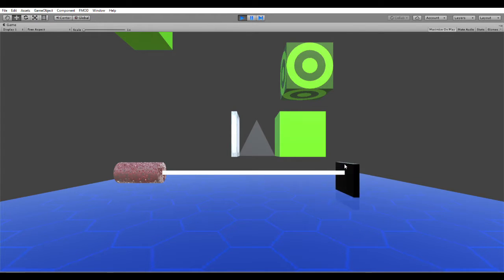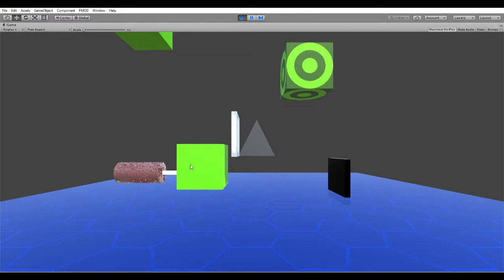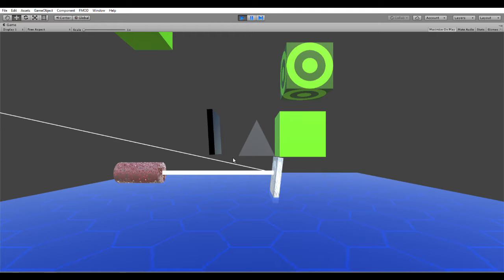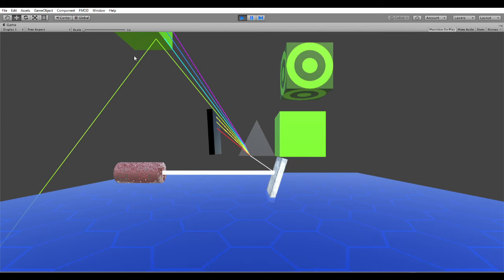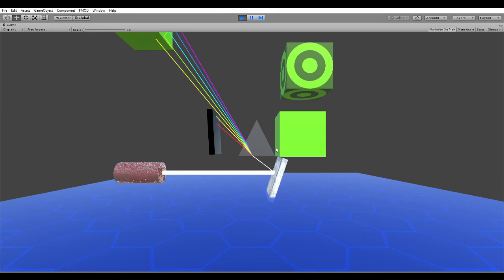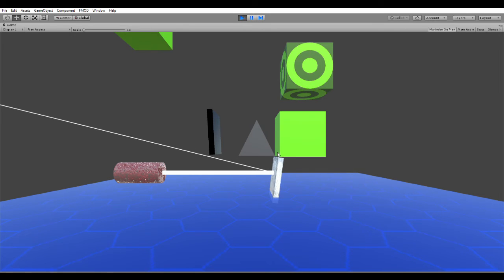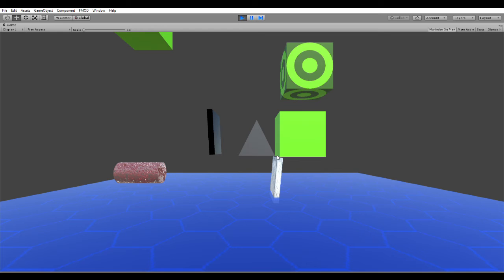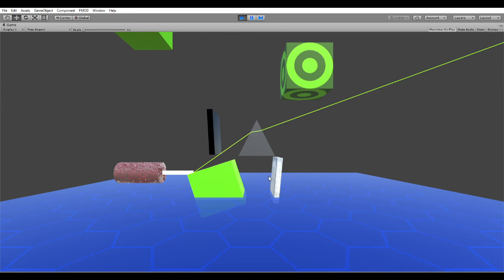Particularly Wavy Update 2